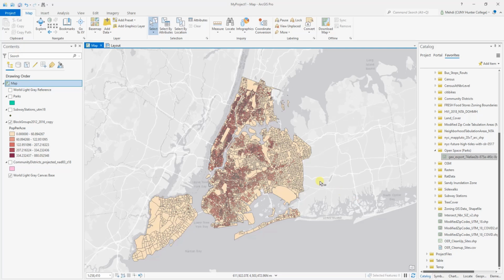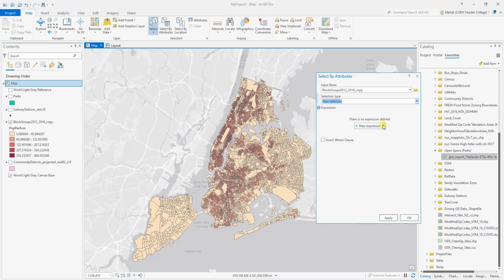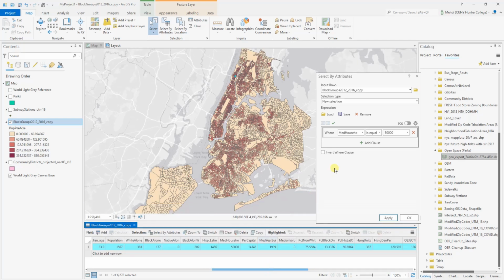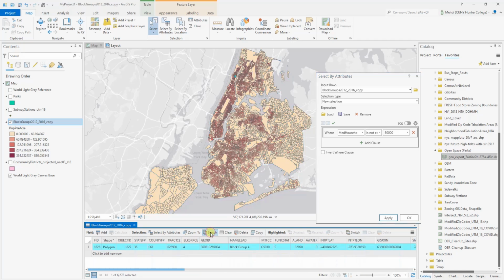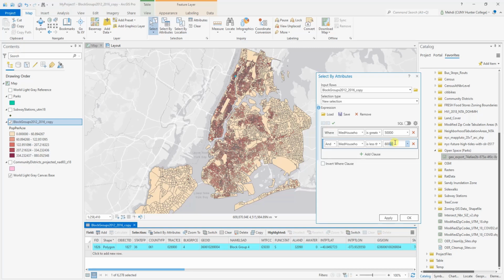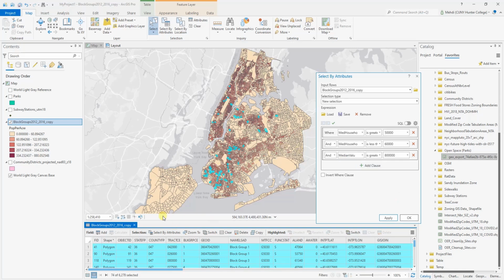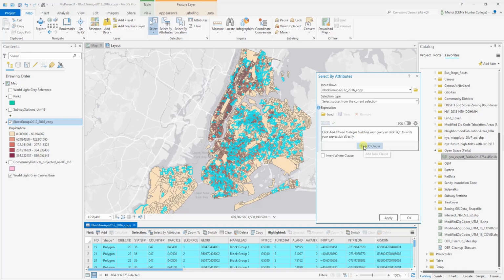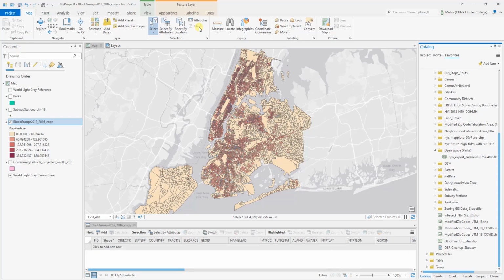Select by Attributes Level 2